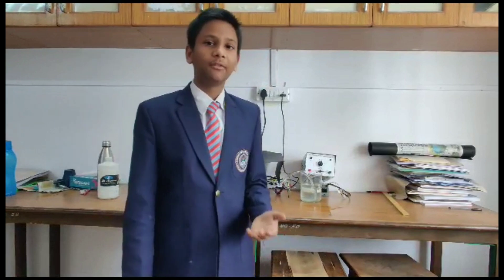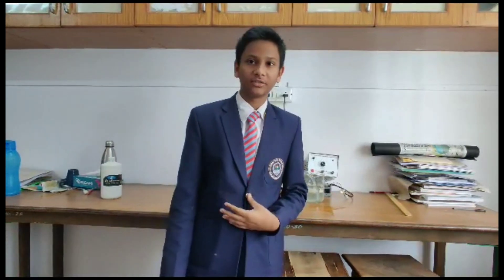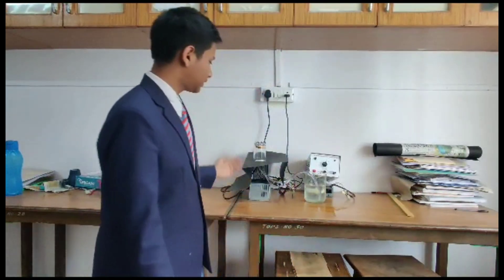Science Activity done by class 9 ICSE students.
Science Activity done class 9 ICSE students by St. Thomas Public School and Oxford English High School.